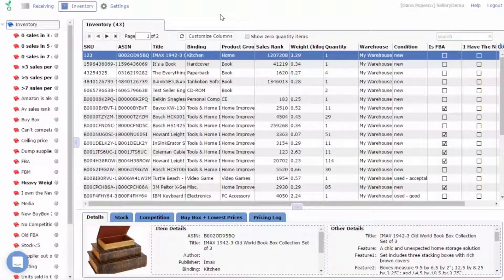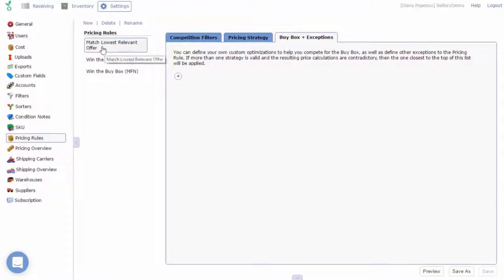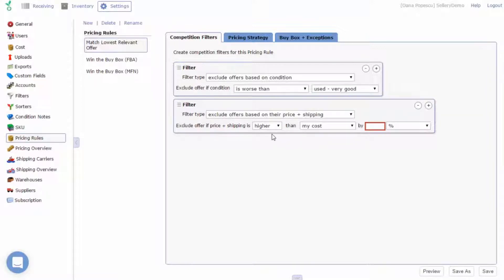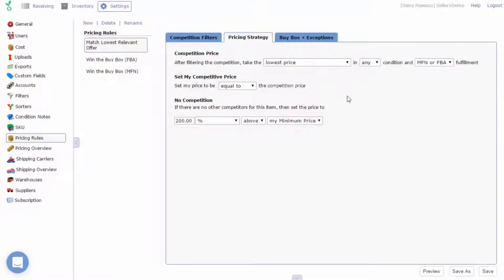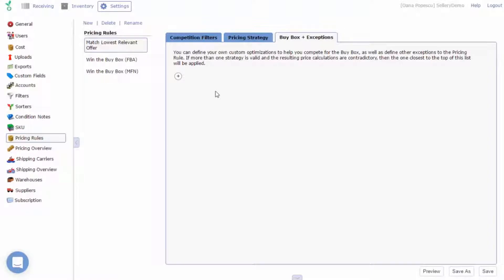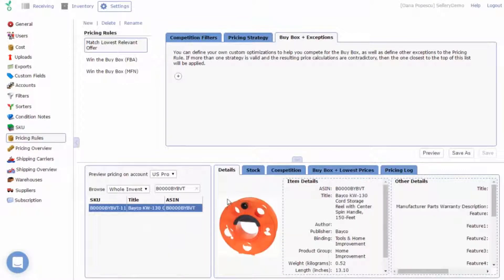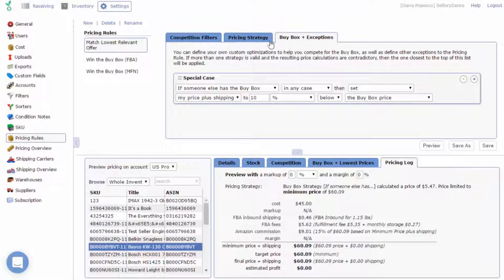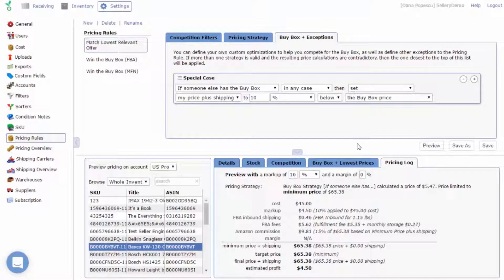Sellery Pricing Strategy and Rules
Transcript:
Welcome back! Let’s take a look at pricing rules.

To start working on your Pricing Rules, navigate to Settings- Pricing Rules, then select the Pricing Rule you want to work on or create a new one. Sellery has a few default Pricing Rules that you may use as a starting point. We recommend making the necessary adjustments to those rules based on the strategies you know will best suit your business.

Every Pricing Rule is made up of three main tabs: Competition Filters, Pricing Strategy and BuyBox+Exceptions. Let’s create a new rule and go through the contents of each tab:

The first tab is Competition Filters: this is where you’ll set up filters to rule out sellers you don’t need to or want to compete against. For instance, you might want to filter offers based on condition and exclude offers if the condition is worse than your condition or worse than, say, “used - very good”. This is just one of the several available options.

Another possible Competition Filter is excluding offers based on their price + shipping. This will exclude offers for all cases where the price + shipping is lower than your minimum price by a value of your choice (like 2.50%). You can also exclude or include specific sellers. All you need to do is add a filter that says “exclude specific sellers” and put in the seller ID or nickname in the blank field below.

The second tab, Pricing Strategy, is where you’ll set up your pricing strategy along with the actions to take after filtering your competition as well as actions to take in case there are no competitors for your item.

A possible strategy when there is competition would be to take the lowest price in any condition and FBA fulfillment and then move lower to set your price to be lower than, equal to or higher than the competition price.

In the event that there is no competition, you need to tell Sellery how to set your price and again you’ll find several options here: let’s select 50% above my Minimum Price.

The last, but most important tab is BuyBox+Exceptions: this tab allows you to add different Special Cases as exceptions to your Pricing Strategy. The main thing to keep in mind about this tab is that BuyBox+Exceptions will always prevail over the Pricing Strategy and Competition Filters tabs in any repricing cycle. Let’s think of an example: If someone else has the Buy Box in any case then set my price plus shipping to 10% below the Buy Box price. This is a good special case if you’re looking for a more aggressive strategy.

In the bottom section of the screen you will notice Sellery provides a preview of your pricing rule with items from your own Inventory. You can limit the items to those in a particular Smart List, just by selecting it from the drop down menu.

The panel on the right shows more information on the selected item, such as Details, Stock and Competition, as well as the BuyBox and Lowest Prices for both used and new conditions in MFN and FBA fulfillment. The Pricing Log updates automatically as you work on your Pricing Rules. The Preview Panel is a great way of validating your pricing strategy as well as figuring out what additional changes are needed.

In the Pricing Log tab you can also preview the effects of your Markup and Margin values. This is the best way to test different scenarios before deciding on the final Markup or Margin.

Before we conclude this topic, it’s worth mentioning that there is no limit to the number of Pricing Rules that you can create. Create as many as you want to experiment with different strategies via the Preview Panel. Your Inventory will only be repriced based on the Pricing Rules that you’ve selected in the Pricing Overview section which we’ll be looking at next.

I hope you’ve found this video useful. If you have any questions we’re always happy to assist you.